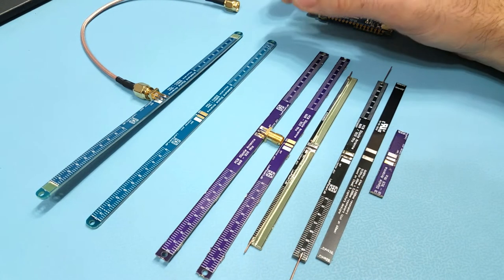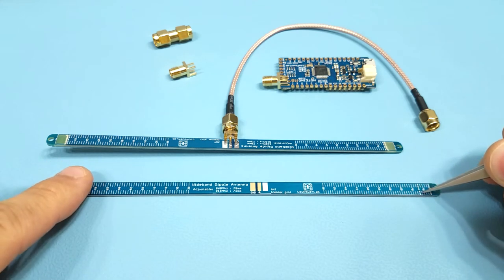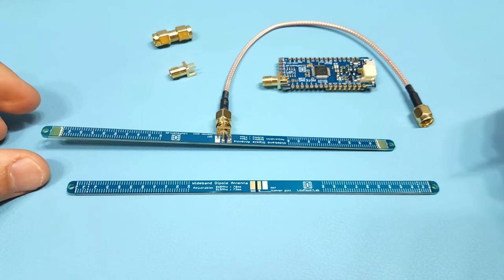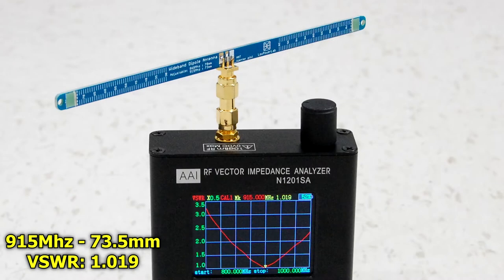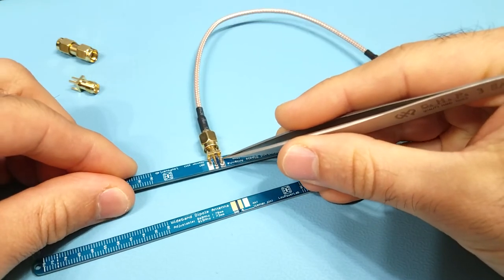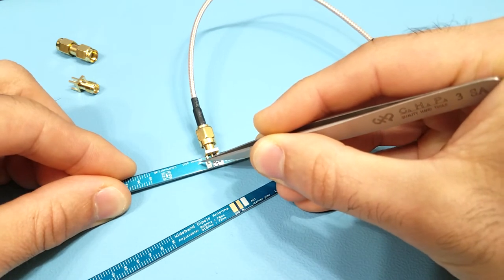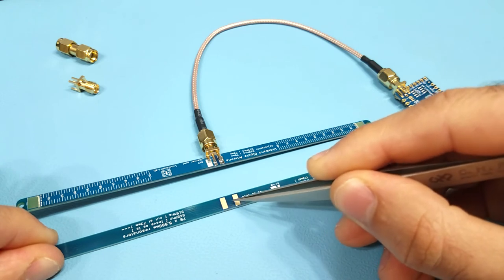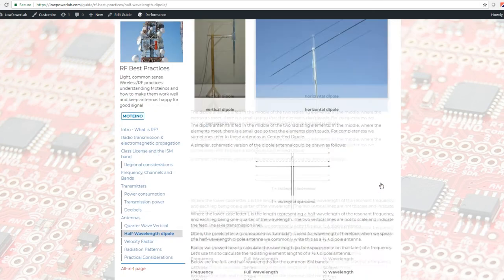Dipole PCB Antenna Overview & Usage Tips